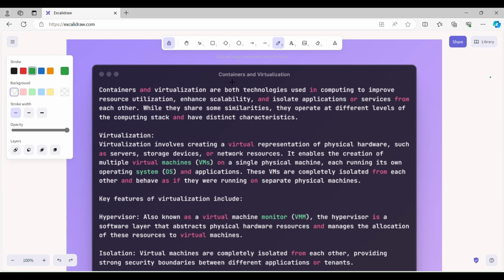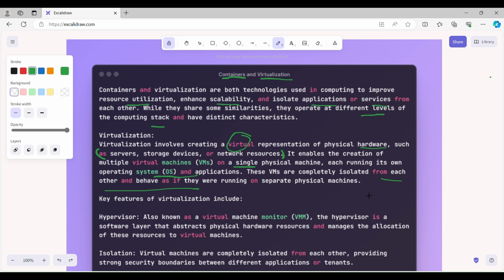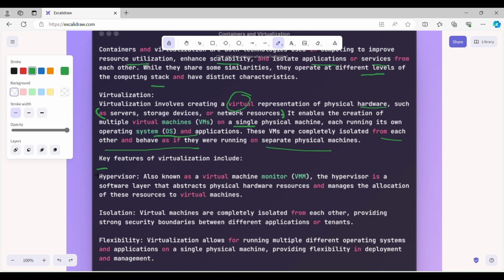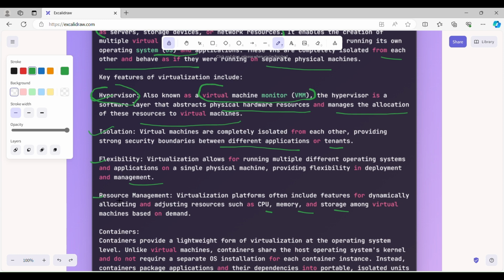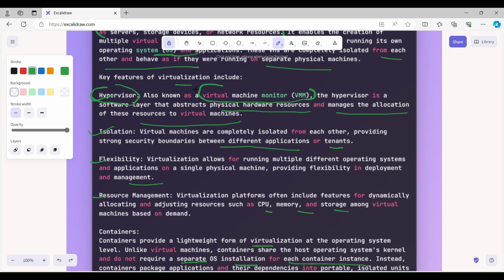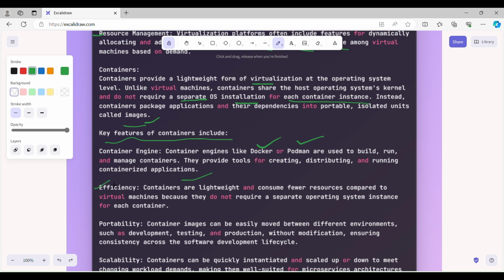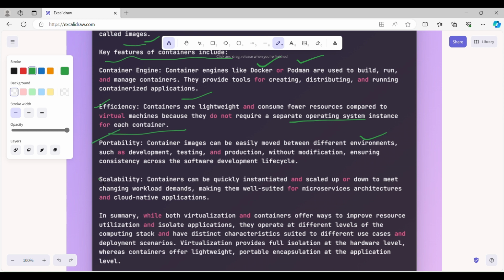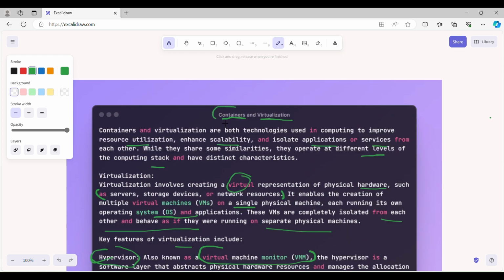Containers and Virtualization | Theory | Key Features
Explore the fundamentals of Containers and Virtualization in this comprehensive theory overview. Learn about their key features, differences, and use cases. Whether you're a beginner or an experienced professional, this video provides valuable insights into these essential technologies.